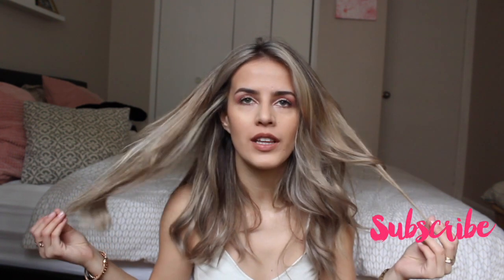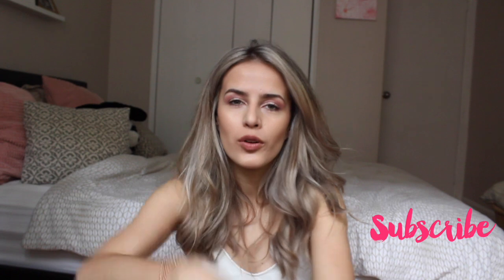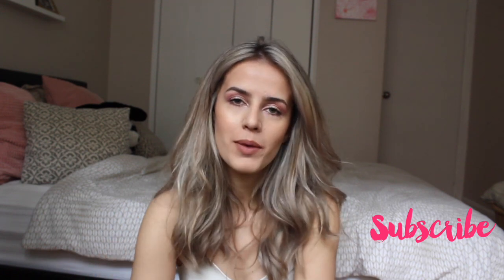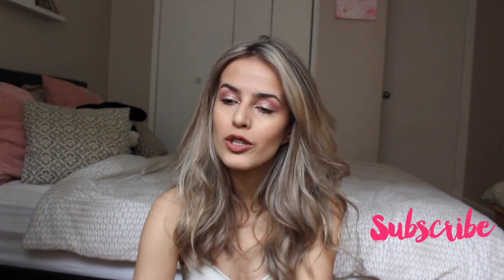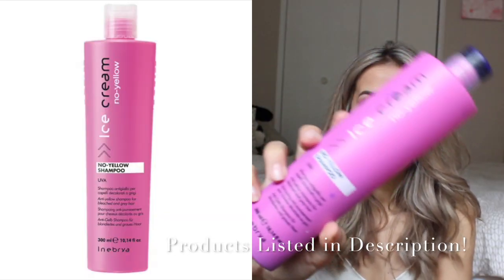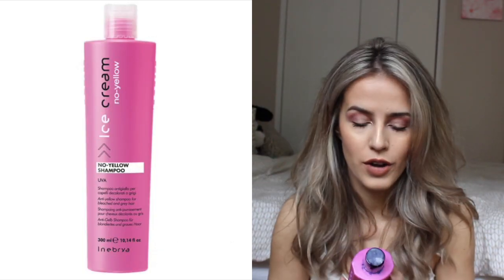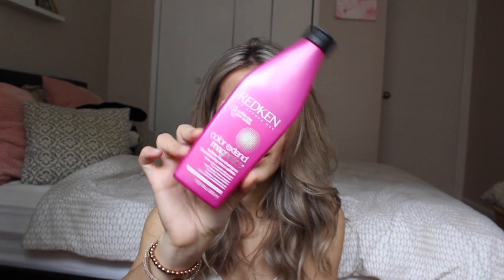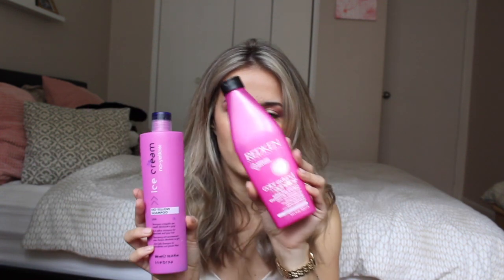How to Get Rid of Brassy Hair | milsbeauty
Hey my loves this vid is all about my blonde hair! I have decided to share my secrets to having silvery, ashy blonde hair and I know you're going to love it. The products used are listed below:

No Yellow Shampoo
Redken Colour Extend Magnetics Shampoo & Conditioner
Milk Shake Leave In Conditioner

camera used